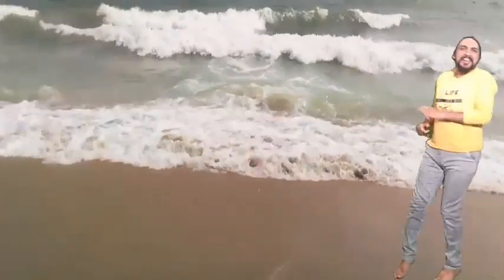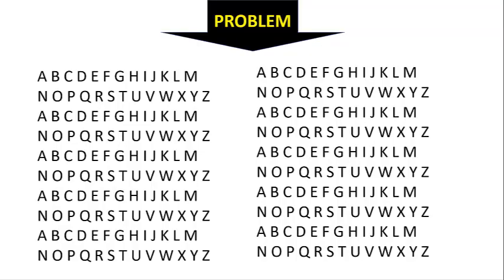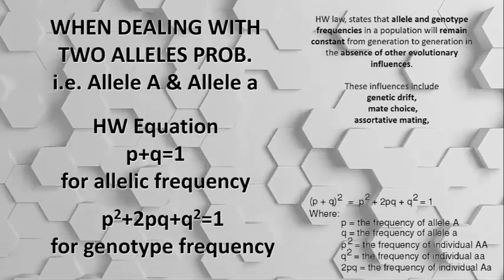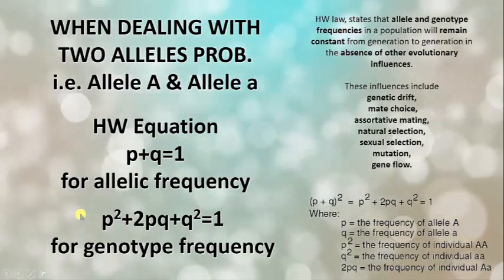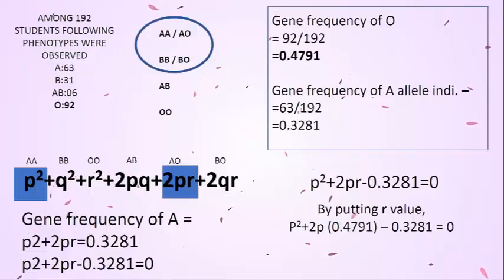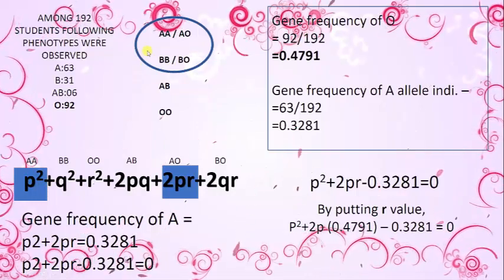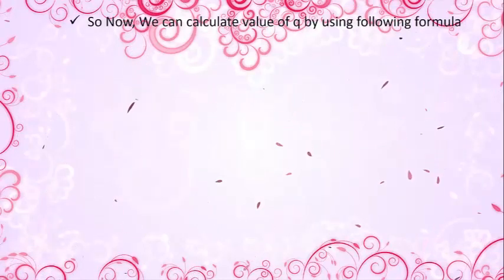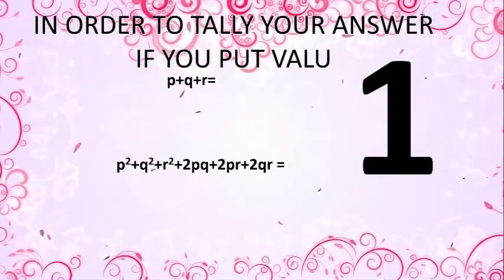HARDY WEINBERG ABO BLOOD GROUP PROBLEM SOLUTION:AN INTERACTIVE LECTURE